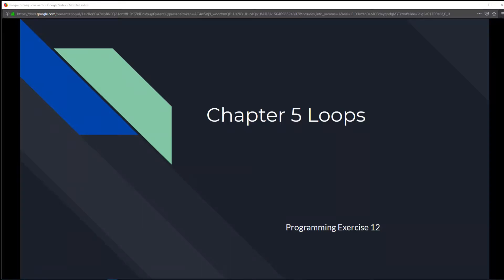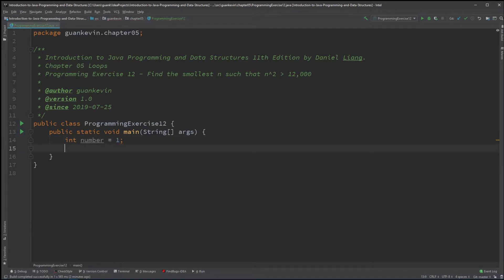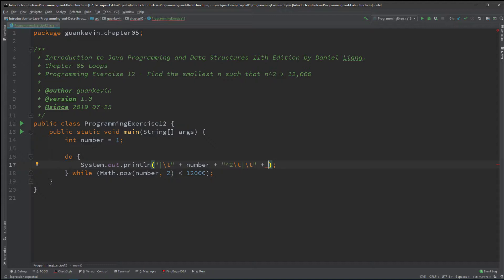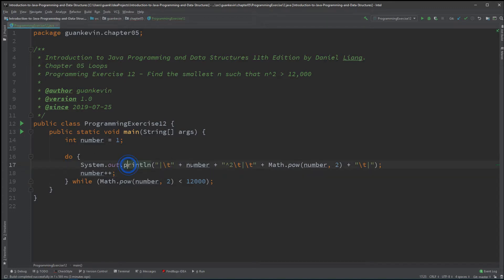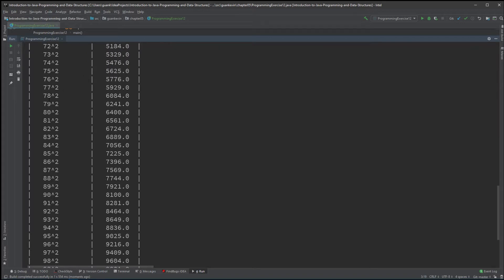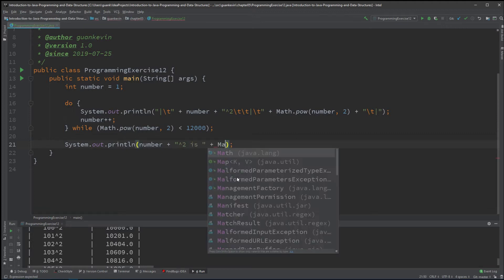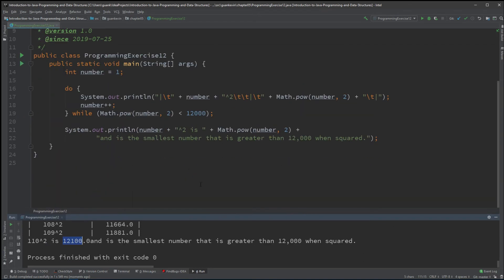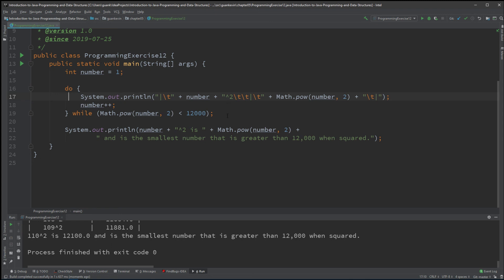Intro to Java Chapter 05 Exercise 12 - Find the smallest n such that n2 greater than 12,000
Authors: Daniel Liang
Chapter: 05 Loops
Programming Exercise: 12 - Find the smallest n such that n2 greater than 12,000
Programming Language: Java
IDE: Intellij
Theme: Darkest Dark
Recording Software: CyberLink Screen Recorder